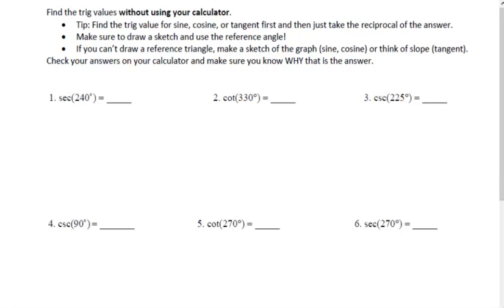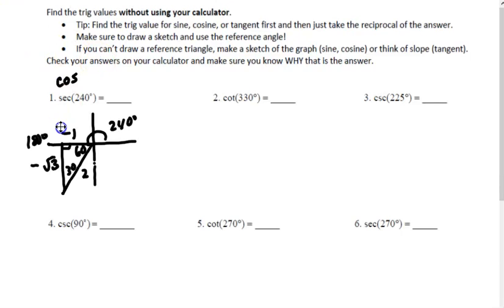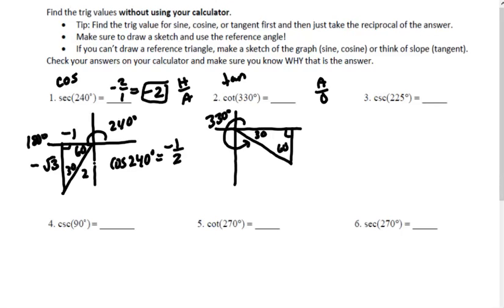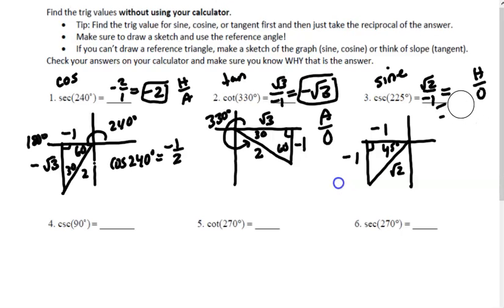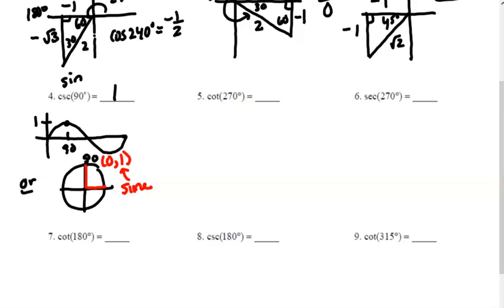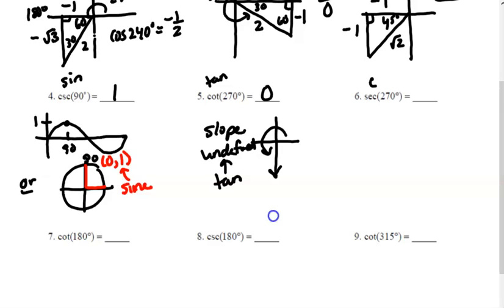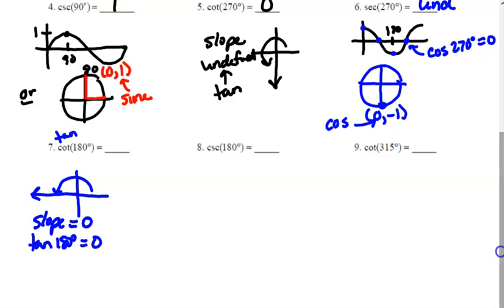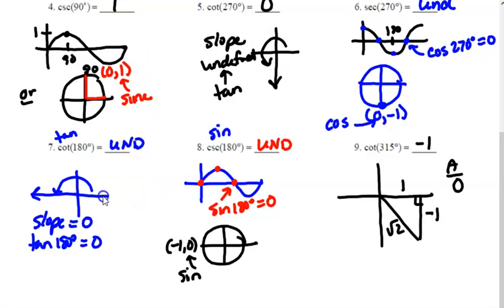TB 3J Finding Trig Values for Reciprocal Trig Functions